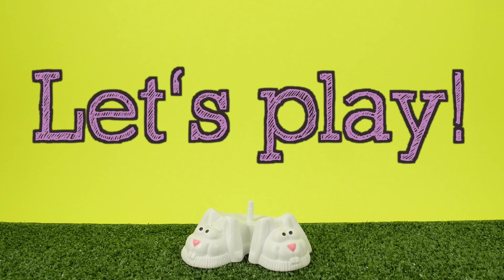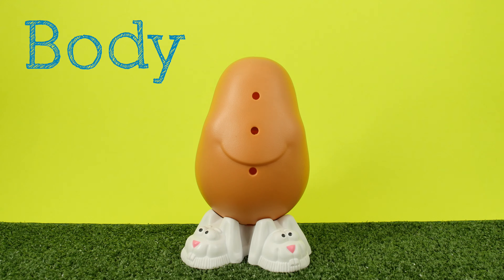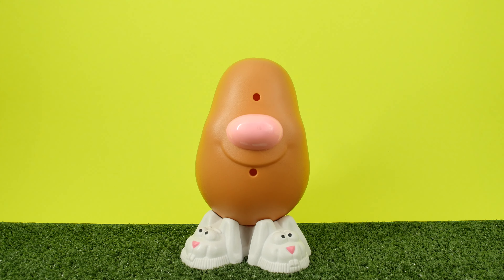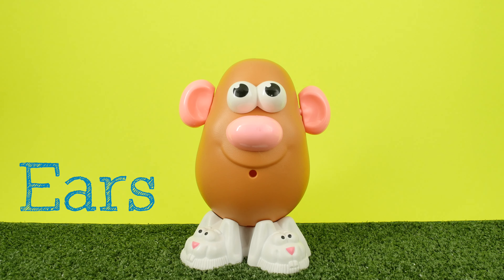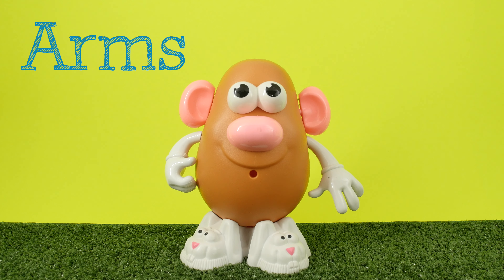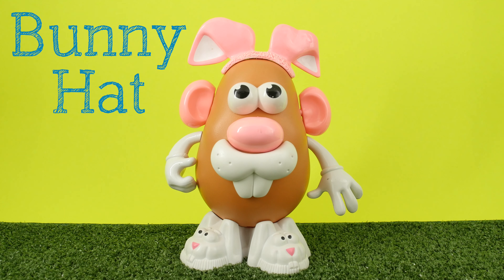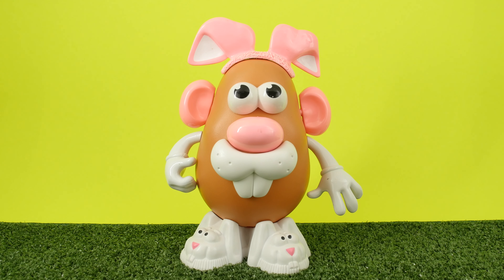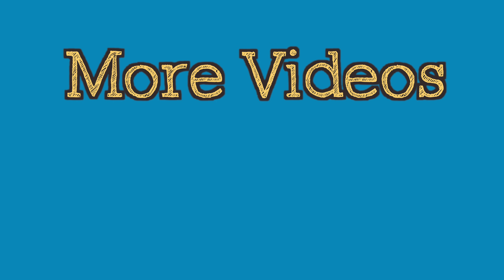Let's Play with Easter Mr. Potato Head- Toddler Play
Mr. Potato Head gets himself dressed up for Easter, and Will guesses each body part as it is added.